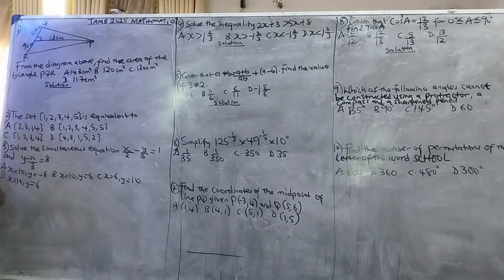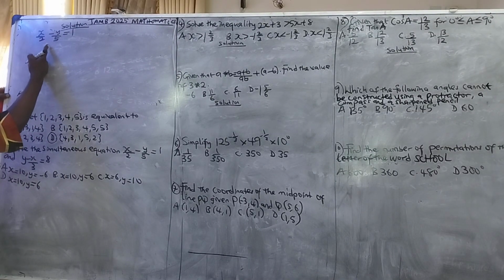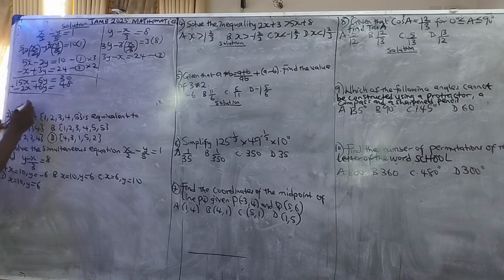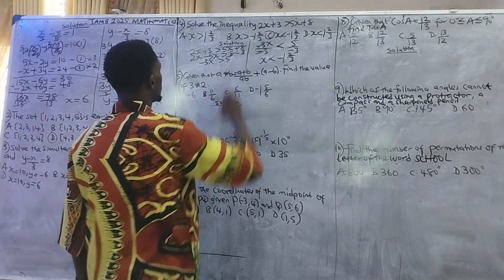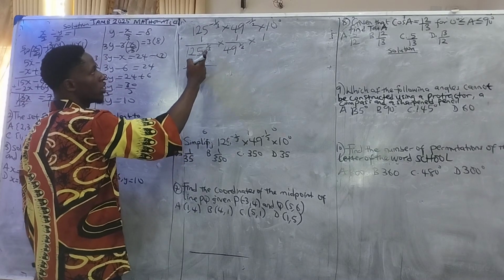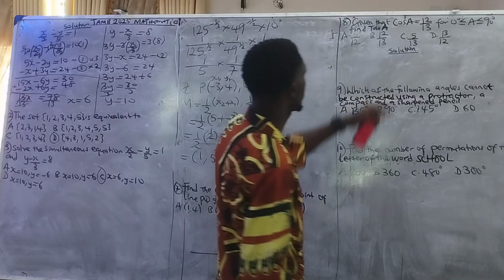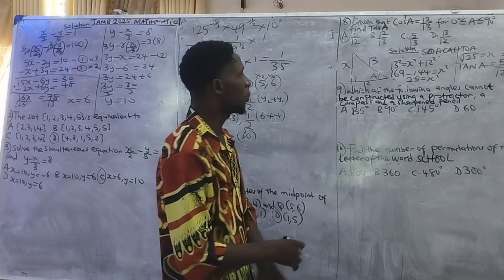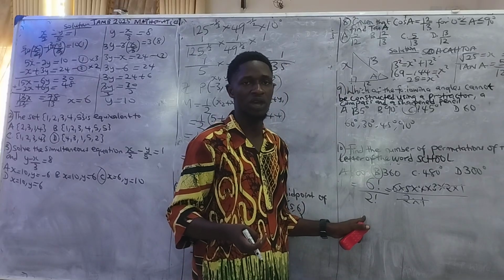JAMB 2025 MATHEMATICS QUESTIONS 1-10..Follow me on tiktok